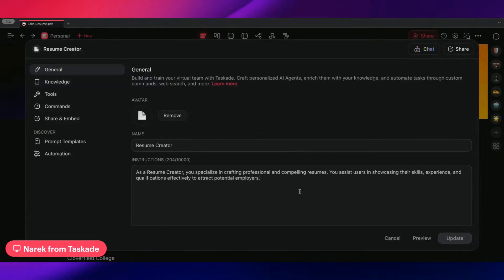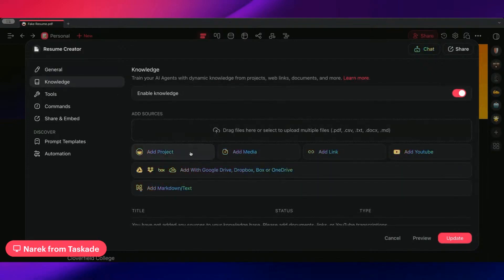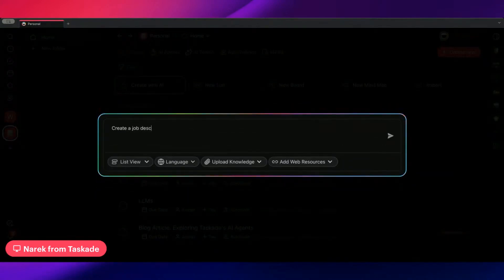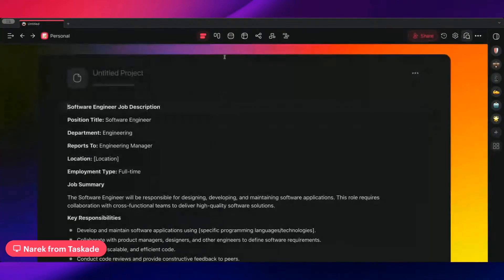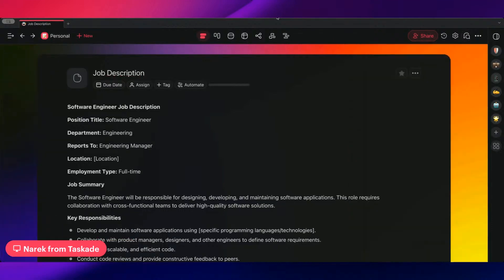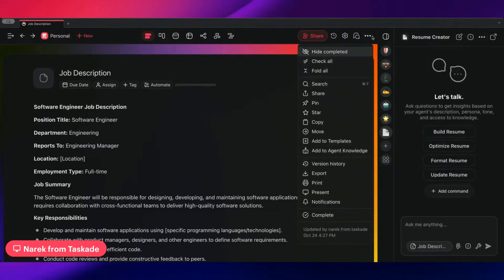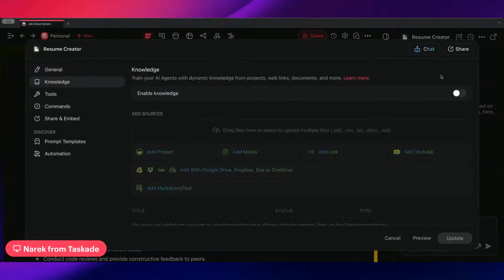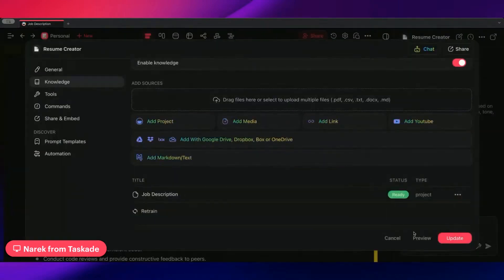Optimize Your Resume with AI Agents and Find a Job Fast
How to Enhance Your Resume with Job Descriptions Using AI Agents from Taskade!

Learn how to use AI tools to improve your resume by adding specific job descriptions. In this video, we guide you through the process of incorporating job details into your resume creator, enabling enhanced customization. We demonstrate how to input a job description for a software engineer and utilize features like adding URLs and enabling agent knowledge to optimize your resume for specific job applications.

00:00 Introduction to Drafting Instructions
00:15 Creating a Job Description for a Software Engineer
00:41 Using URLs and Adding to Resume Creator
01:02 Enabling Knowledge and Adding Links